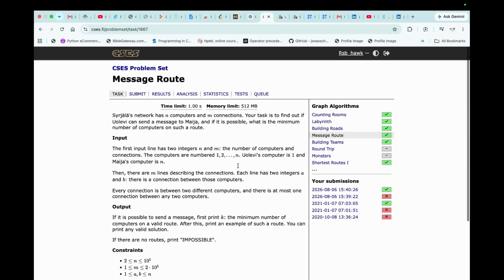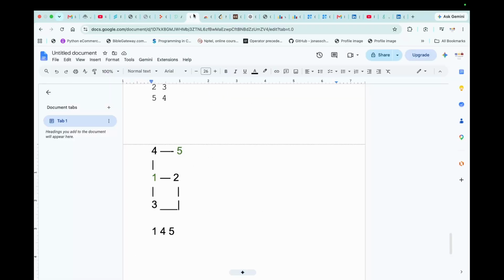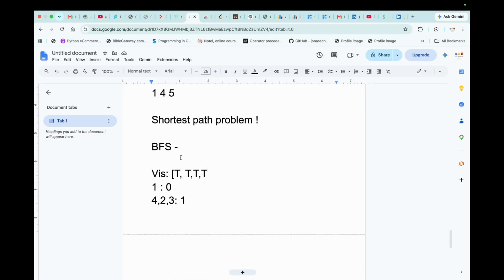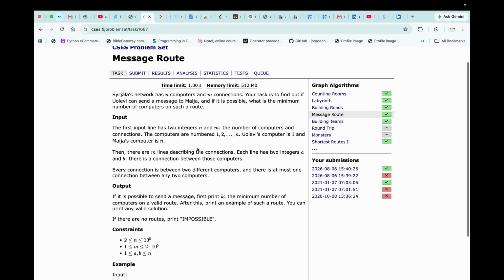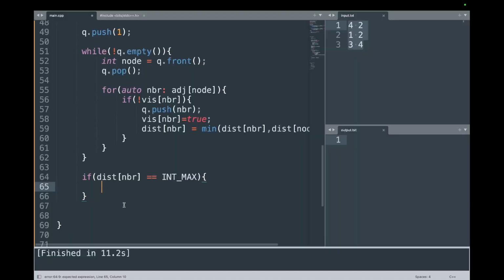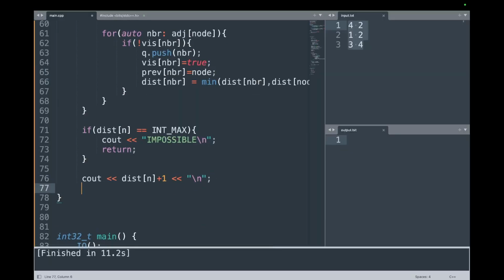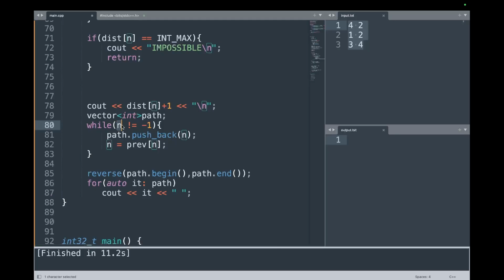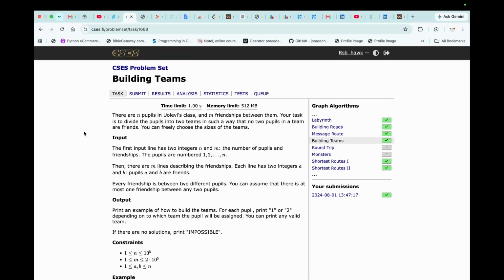Message Route | CSES Graph Algorithms | Shortest Path Using BFS | C++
Learn how to solve the Message Route problem from the CSES Graph Algorithms section using Breadth-First Search (BFS).
In this tutorial, we find the shortest path from node 1 to node n in an unweighted graph, reconstruct the path using parent tracking, and handle the case when no route exists.

Topics covered:
Graph representation using adjacency lists
BFS for shortest paths in unweighted graphs
Parent array for path reconstruction

C++ implementation and complexity analysis